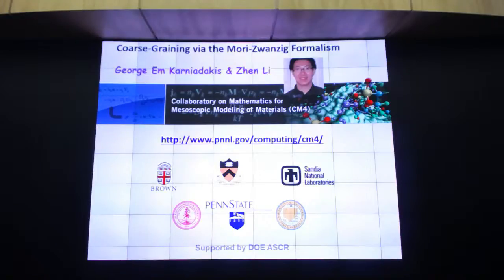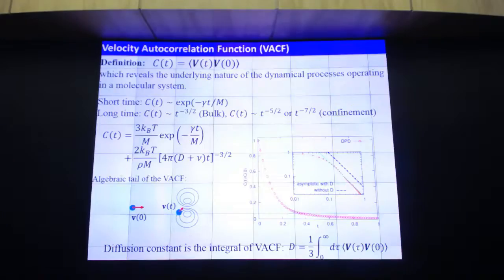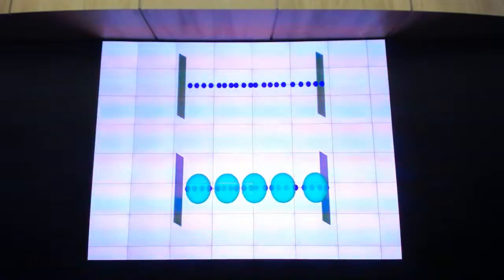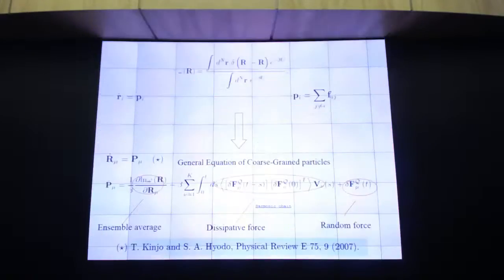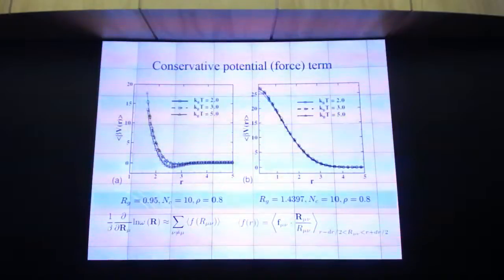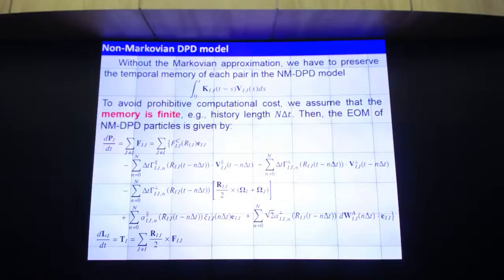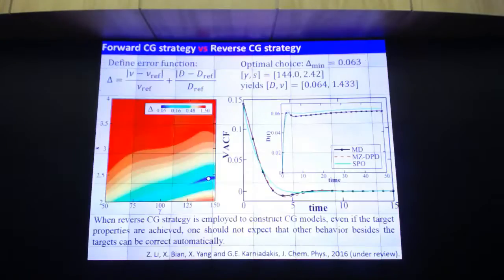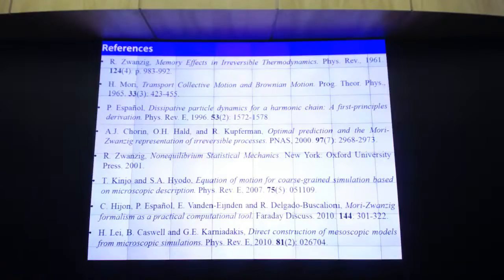CM4, George Karniadakis, Mori-Zwanzig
Summer School on Multiscale Modeling of Materials
Collaboratory on Mathematics for Mesoscopic Modeling of Materials
George Karniadakis, Brown University
Organizers: Eric Darve, Panos Stinis

This work is supported by the Applied Mathematics Program within the Department of Energy (DOE) Office of Advanced Scientific Computing Research (ASCR) as part of the Collaboratory on Mathematics for Mesoscopic Modeling of Materials (CM4).